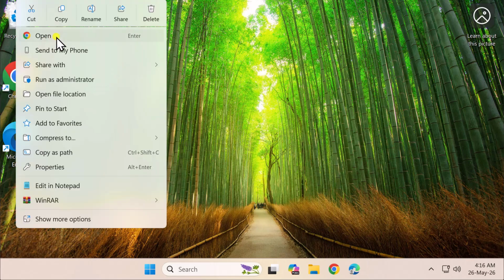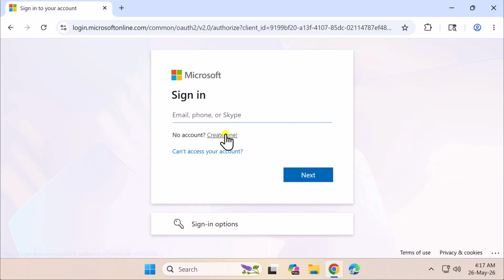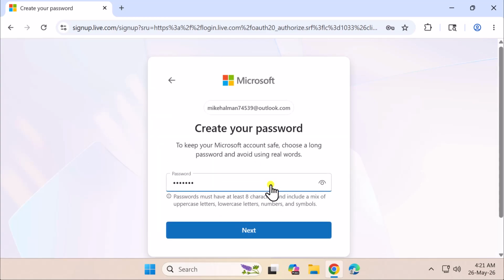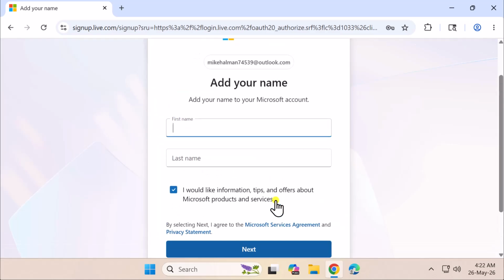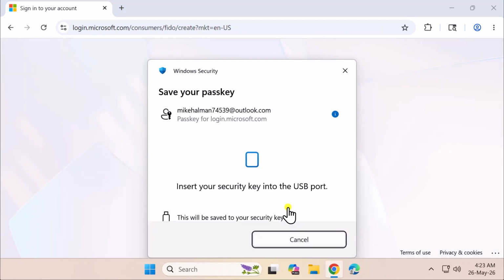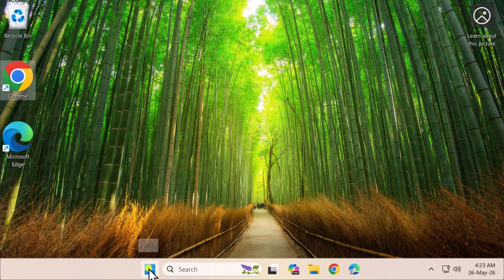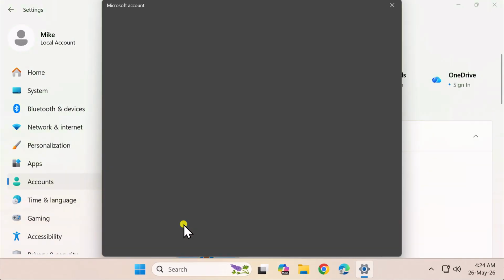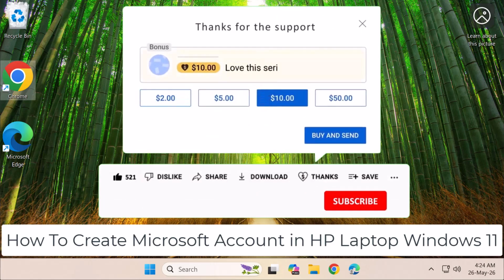How To Create Microsoft Account in HP Laptop Windows 11 (2026 )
How To Create Microsoft Account in HP Laptop Windows 11 & steps to Create Microsoft Account in 1 Minute.

How To Fix WiFi Not Showing Up on Windows 11 Laptop ( No Wi-Fi Networks Found Fix - 2026 )